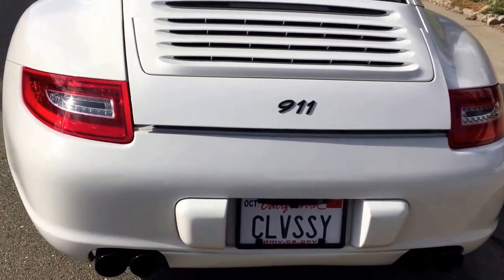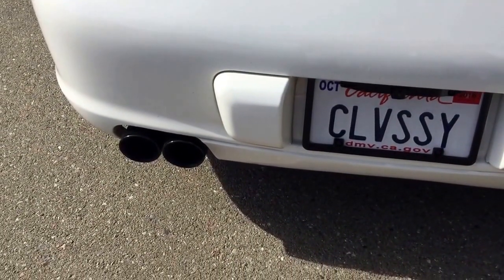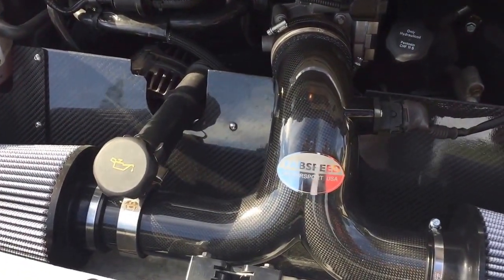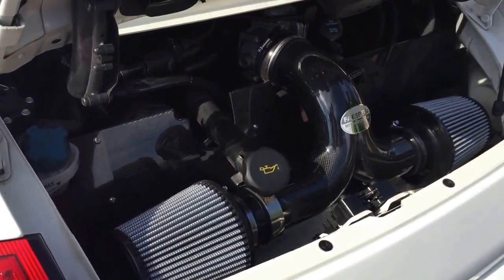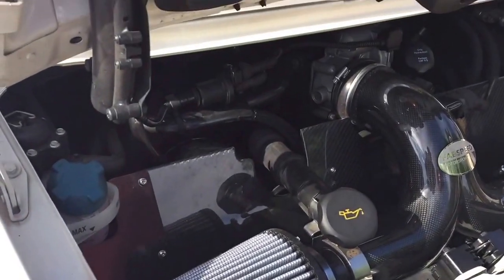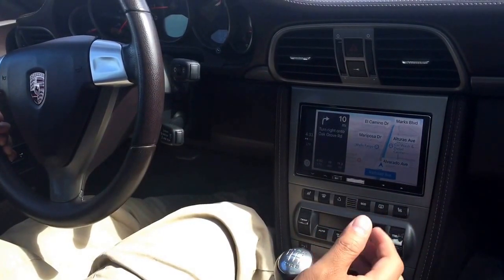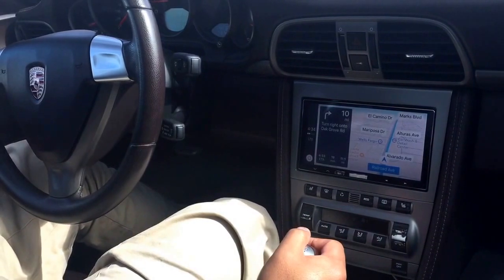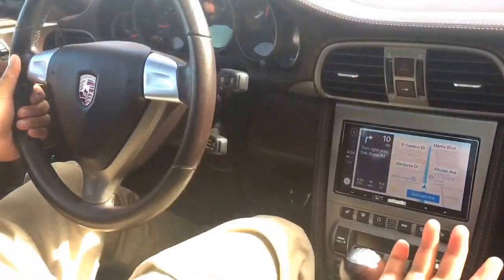Fabspeed Supercup Exhaust and Cold Air Intake on Porsche 911 997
I recently installed the Fabspeed Supercup Exhaust and Cold Air Intake. Gains in sound and HP. Hear the noise